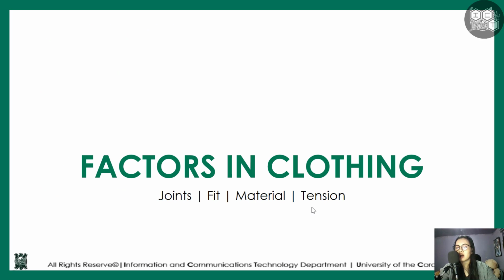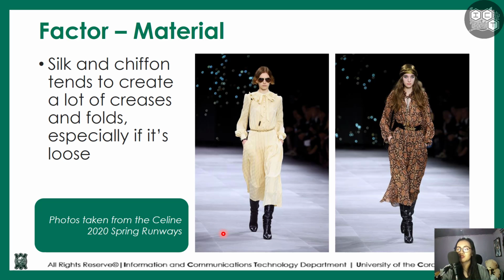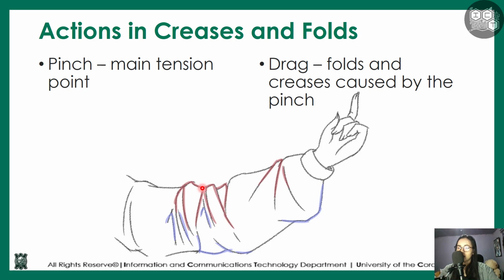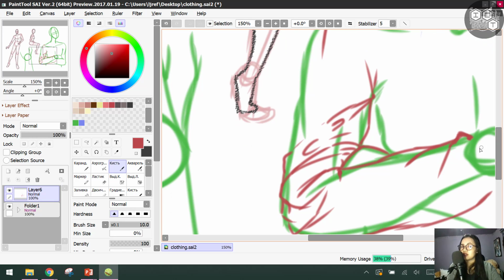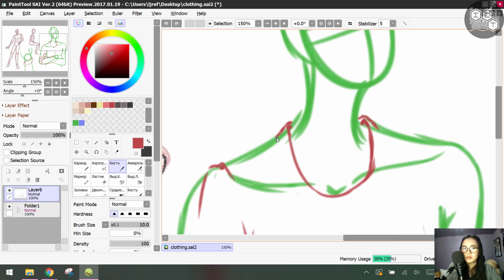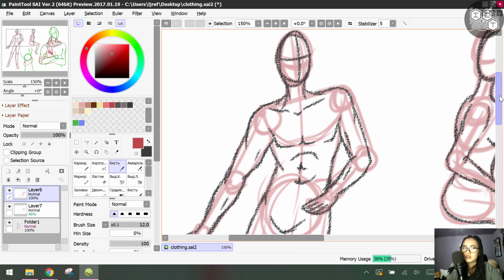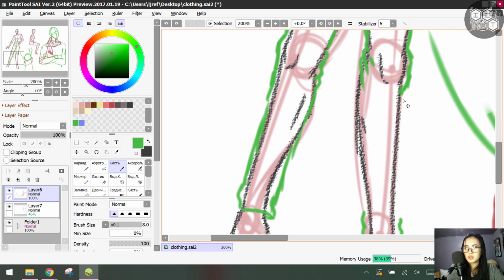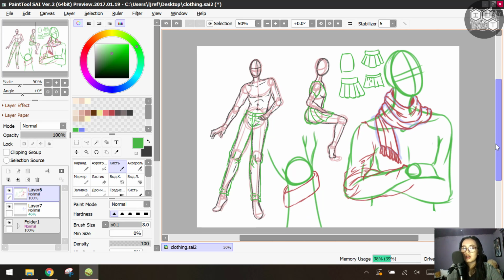Ani11a - Module 8 - Clothing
This is a recording of the synchronous learning session which focuses on factors of clothing, and a short sample on how to draw different clothing materials. This shall be used as reference for Module 8 - Clothing.

For the students of Animation 11a of the University of the Cordilleras - Senior High School Department - ICT-Animation students. Second Trimester, School Year 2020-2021